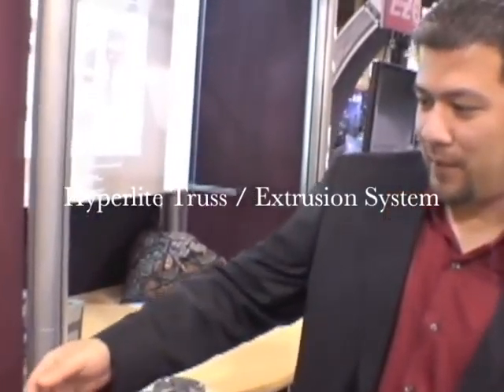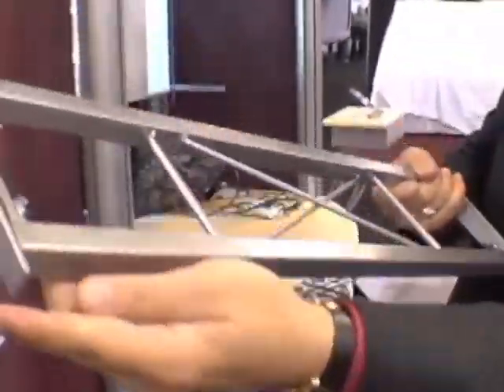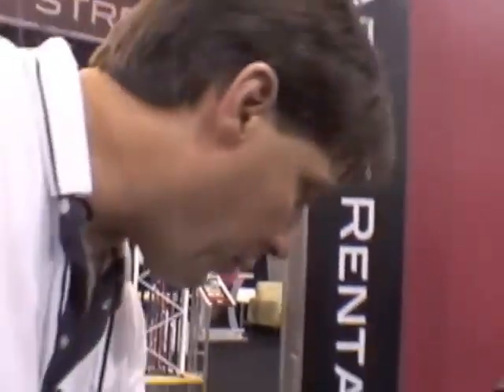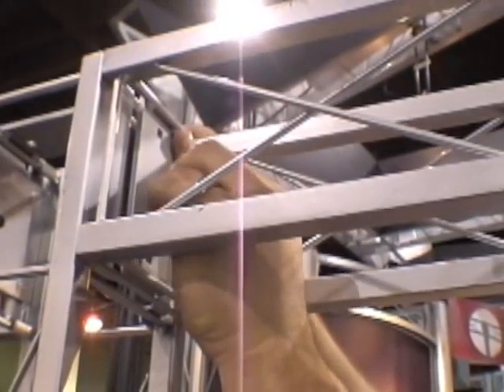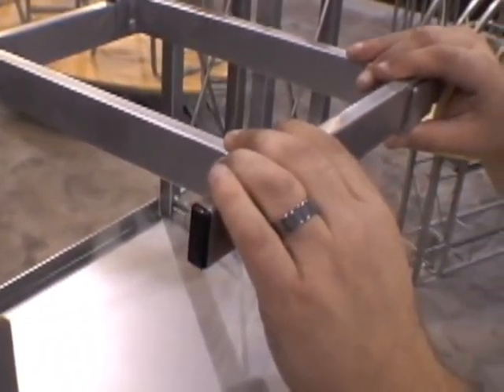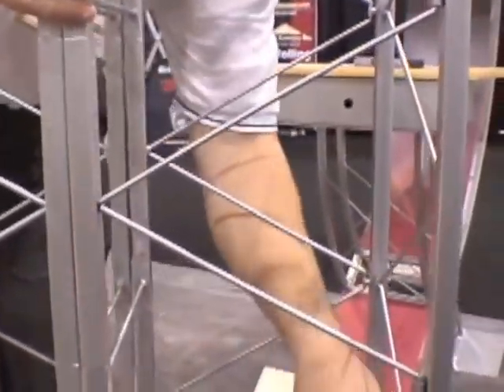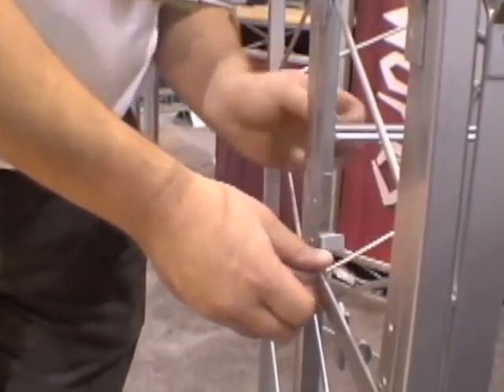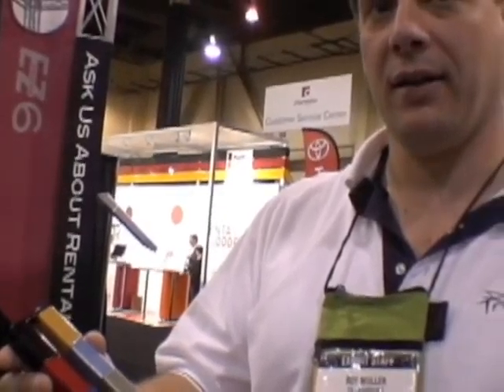Exhibitor 09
Trussworks demos all 6 product lines in their booth at the Exhibitor Show 2009 in Las Vegas, NV. Product lines include Hyperlite, EZ6, EZ12, square and triangular traditional truss and PackStuff furniture.